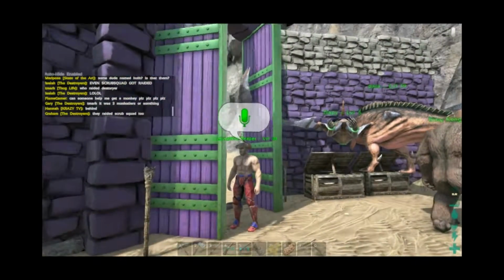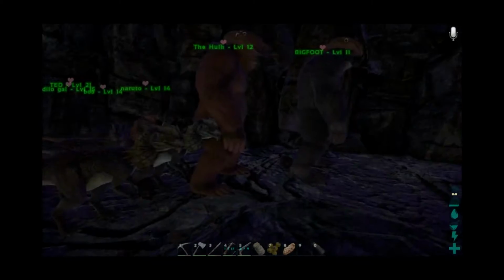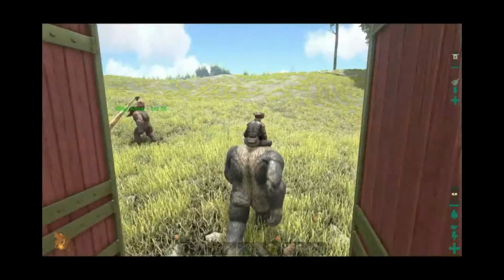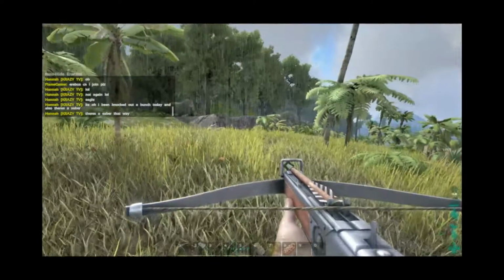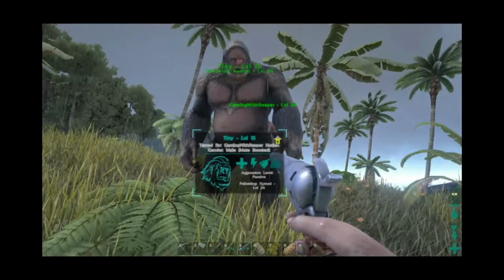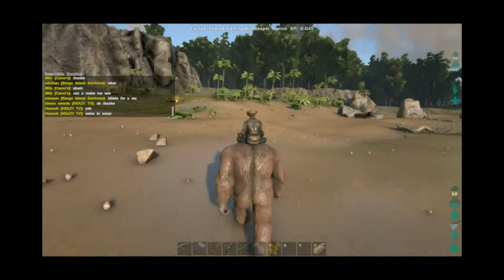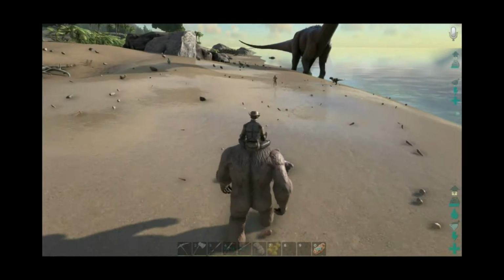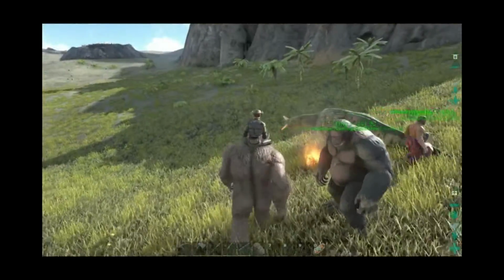ARK SURVIVAL EPISODE 7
ARK SURVIVAL: New Ark Map!